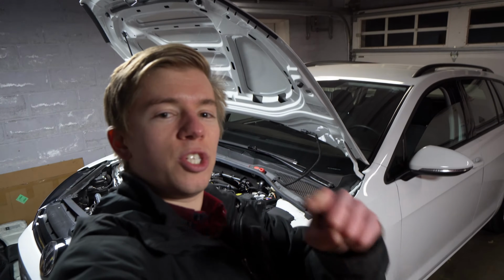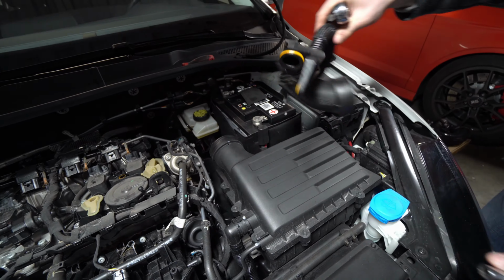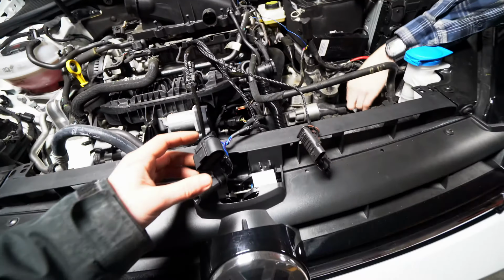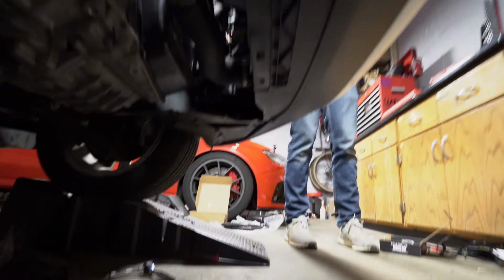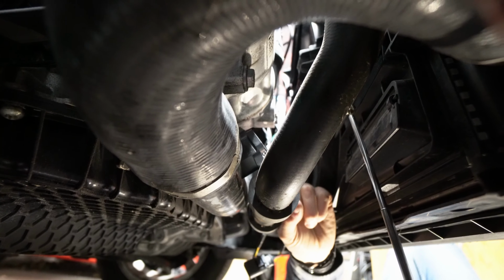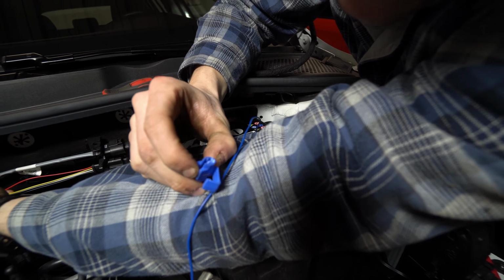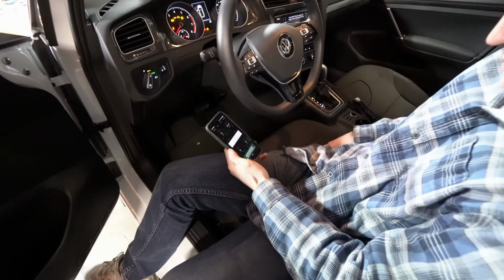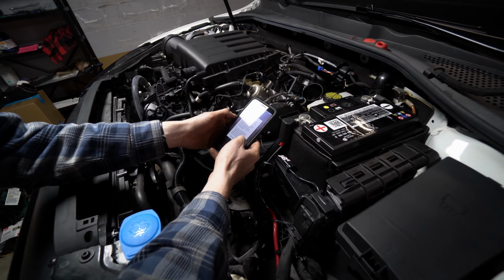JB4 Install Golf Sportwagen Volkswagen/Audi MQB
Today we show you how to install a JB4 on Dan's 2019 Golf Sportwagen 4motion. This is a 1.8L platform and we bought it off of a guy with an S3.  Installing a JB4 is the same process for any cars on the VW/Audi MQB platform with a 1.8L or 2.0L EA888 revision 3 engine.  That means you can follow these same JB4 install steps for mk7 and mk7.5 Golf, Golf GTI, Golf R, Audi A3, Audi S3, Golf Sportwagen, Alltrack.

There are 5 different sensors that you connect to.  Pre- and post throttle body map sensors.  One map sensor is on the intake manifold and the other is on the cold side charge pipe leading to the throttle body.  There is also another connector right at the electronic throttle body and we tap the red wire to the first bank o2 sensor.  The final connection made is in the cabin at the OBDII port.

The JB4 we bought comes with JB4 connect kit which allows us to pair his JB4 to an android or apple phone.  We had to upload a beta version (Alpha (JB4_EA888_8_8.hex) of the JB4 firmware to get this to work properly.  For the Sportwagen we use or any of the 3rd generation 1.8 or 2.0L EA888 engines you use platform 60.

Interested in purchasing a JB4? Get custom tuning support through burger motorsports when purchasing direct!

JB4 Group 1: VW EA888 MQB Gen3 2.0T for 280hp, 293hp and 300hp

APPLICATIONS
• Audi S3 8V
• Audi S3 Facelift
• Audi TTS 8S
• VW MK7 Golf R
• VW GTI Clubsport ED40
• VW MK7.5 Golf R
• VW Aerton
• B8 Passat 2.0T 280hp
• Seat MK3 Leon Cupra
• Seat Ateca Cupra
• Skoda Superb 280

JB4 Group 2: VW EA888 Gen3 MQB 2.0T for 210hp, 220hp and 230hp

Applications
• VW MK7 Golf GTI and GTI Performance Pack
• VW MK7.5 GTI
• Mk7 Jetta GLI (2019 and newer)
• VW Tiguan II 2.0TSI 220hp/162kw (Non-US models only)
• VW Atlas 2.0T
• Audi A3 8V 2.0T
• Audi TT 8S
• Audi S1
• Skoda Octavia RS
• Skoda Superb 2.0T

JB4 Group 3: VW EA888 MQB Golf 1.8TSI/Audi 1.8T 170hp US Model

• VW MK7 Golf 1.8T US model
• VW MK7 Golf Alltrack
• VW MK7 Golf Sportwagen 4 motion (1.8L(
• Audi A3 1.8T US Model

or through the JB connect app on your phone!

What is a JB4?
It's a piggyback system that bypasses the stock throttle body, pre and post throttle body map sensors and monitors O2 sensor output to increase boost and fueling on a stock car.  With no other bolt-ons you can increase the boost on a stock Golf Sportwagen by 4.5psi and see roughly an addition 40whp/40wtq.  This also isn't visible to the stock ECU so it should prevent your car from being flagged as TD1 (Basically voiding your drivetrain warranty).

Amazon Storefront (Every tool/camera Gear I use!)